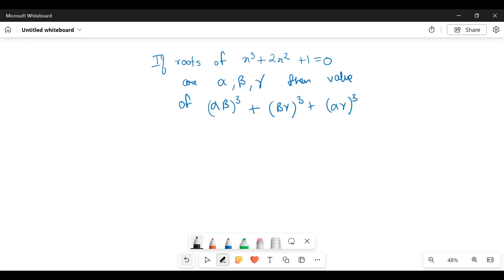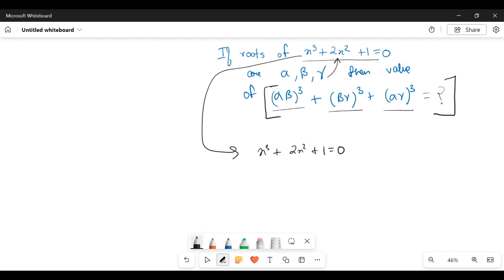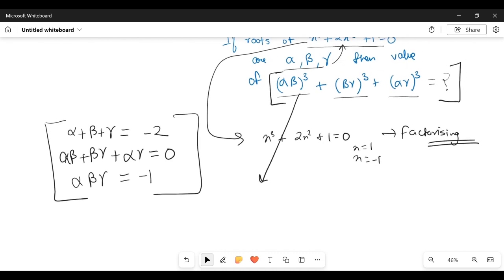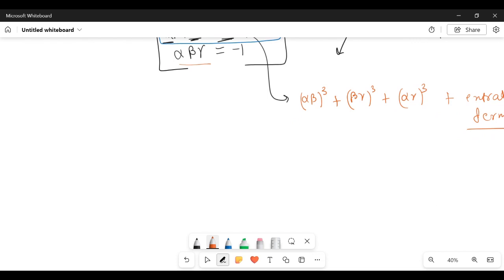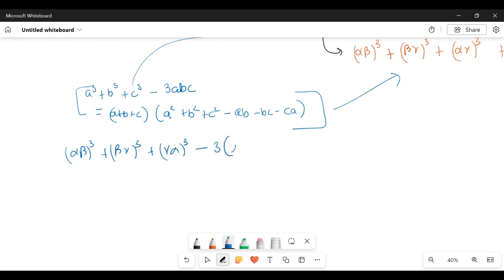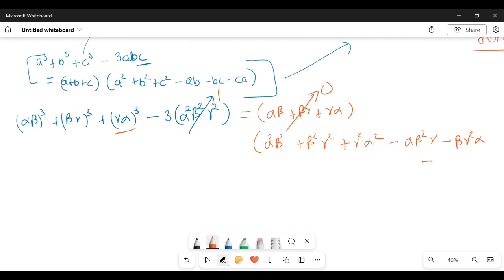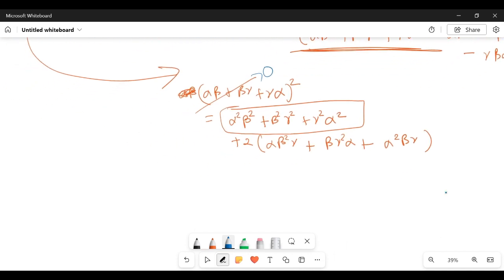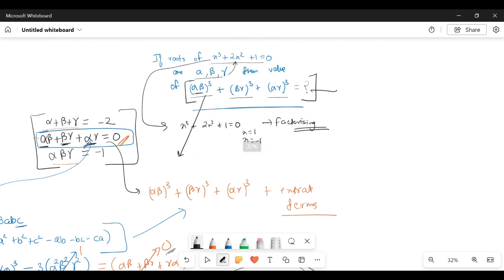CHALLENGE:Can YOU Solve This Cubic Equation Problem?(It's Trickier Than it Looks!)BEST EXPLANATION!!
MATHS WIZARDS!!

Find the Value of This Expression if the Roots of a Cubic Equation are α, β, and γ ?

In this video, we'll tackle a mind-bending math problem that involves finding the value of a strange expression. But there's a twist: the answer depends on the roots of a mysterious cubic equation!

Are you ready to dive into the world of algebra and unleash your inner math genius? Then buckle up, because this one's gonna take your brain on a wild ride!

Here's what you're in for:

• Cubic conundrum: We'll start by unraveling the secrets of a cubic equation, where the letters α, β, and γ represent its mysterious roots.

• Expression explosion: Then, we'll face off against a mind-boggling expression involving these roots, raised to the power of 3!

• Mind-blowing solutions: Get ready to witness some algebraic acrobatics as we use our math superpowers to crack this code and find the ultimate answer.